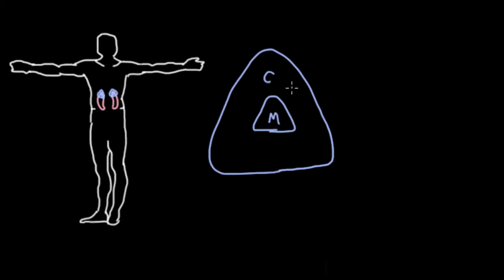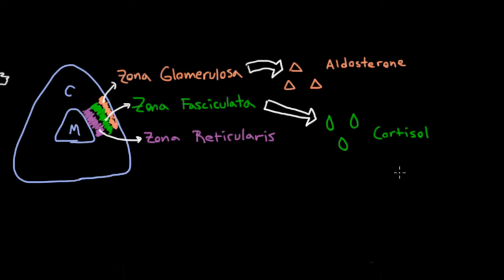Adrenal glands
Don't forget to do the questions that accompany this video, -- it's free and only takes 1 second to sign up!

Macrophage is the most cutting edge platform for medical education. We use machine learning to adapt our courses to your specific strengths and weaknesses. Make a free account now!